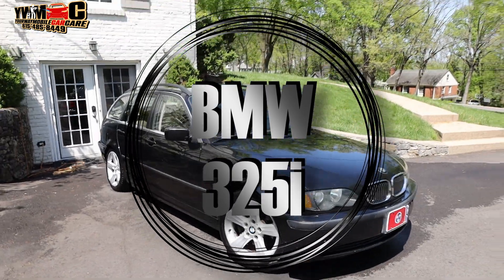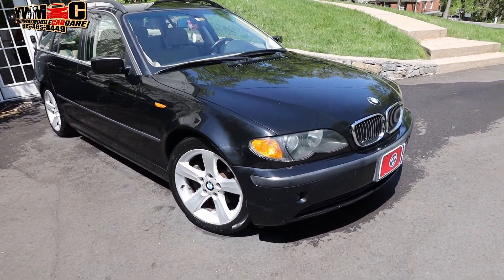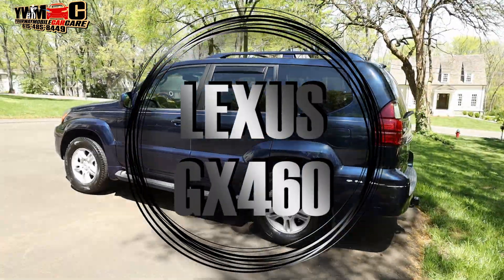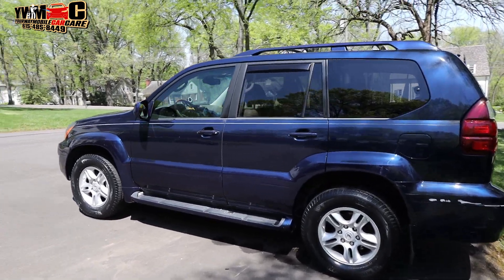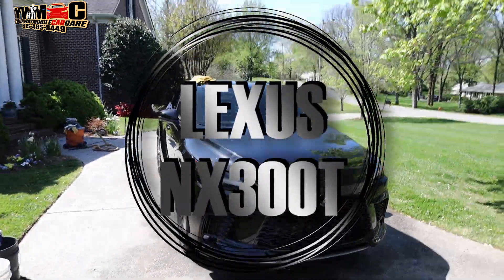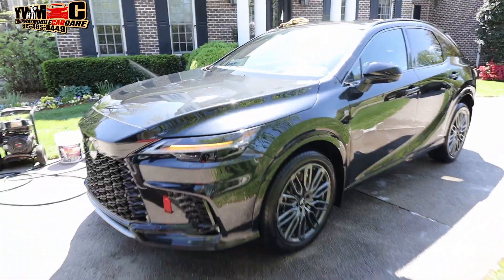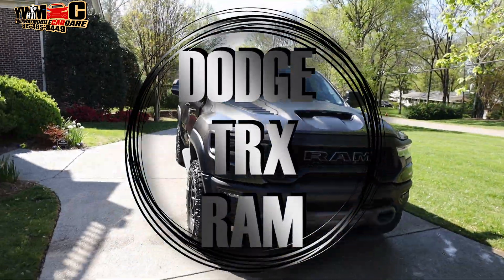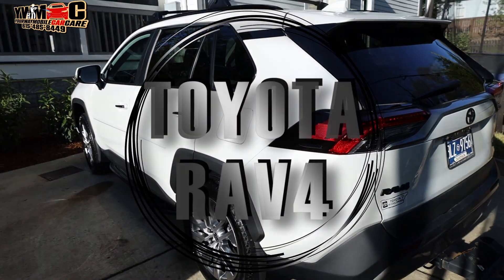AUTO DETAILING AROUND NASHVILLE - DAY 552 - car video @AroundNashville